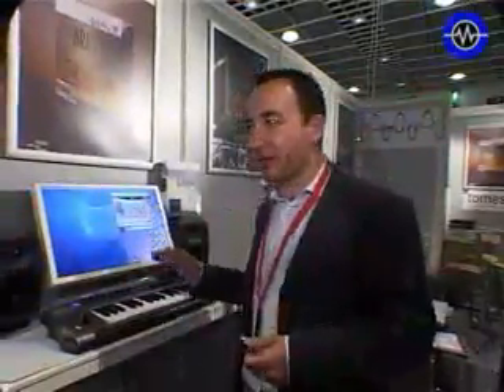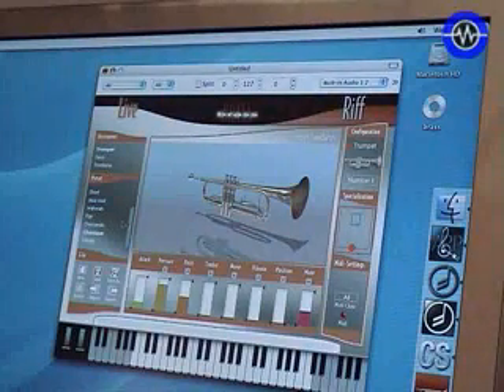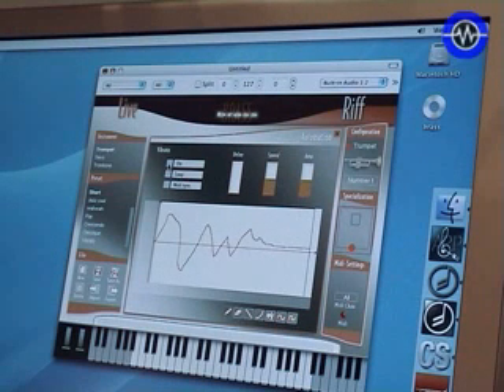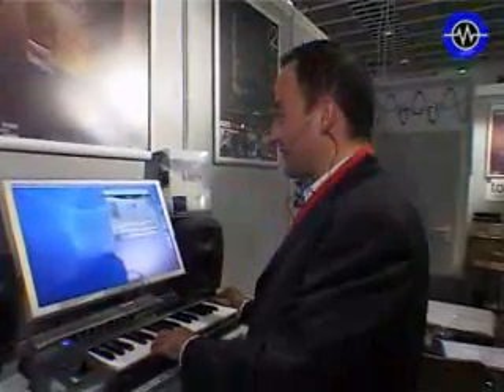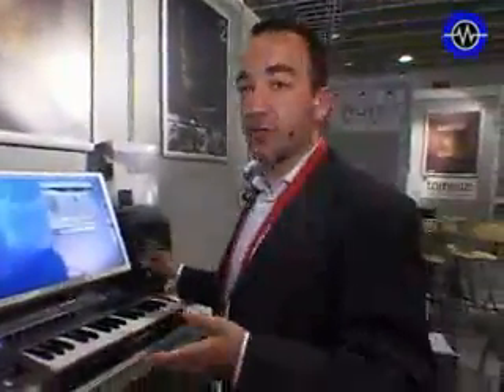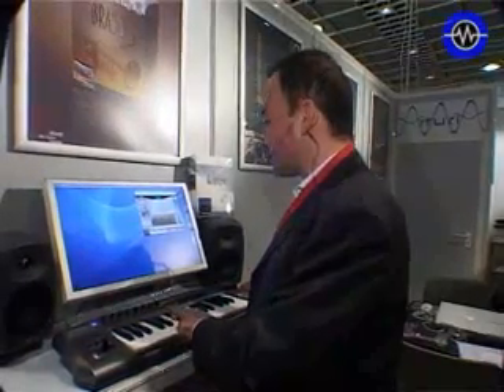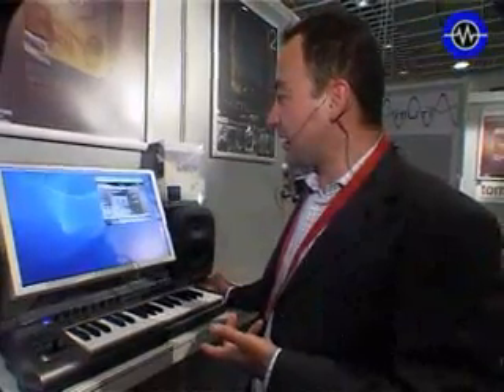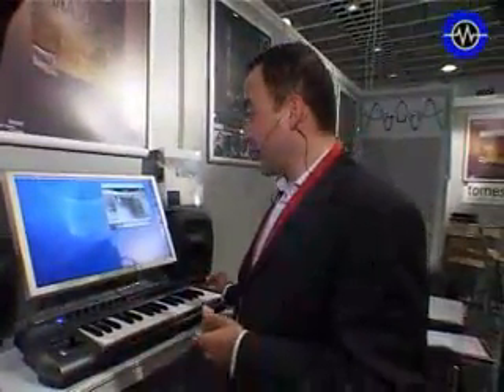Timbaland Presents Shock Value Keri Hilson The Way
Timbaland   Presents   Shock   Value  Keri  Hilson  The  Way  Are  Sebastian  Mosley  Music  Justin  Timberlake